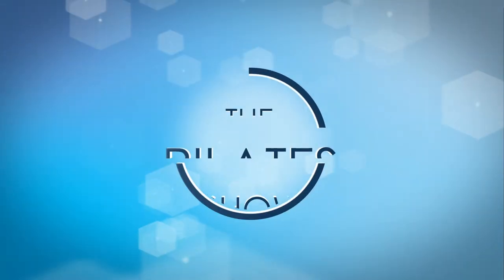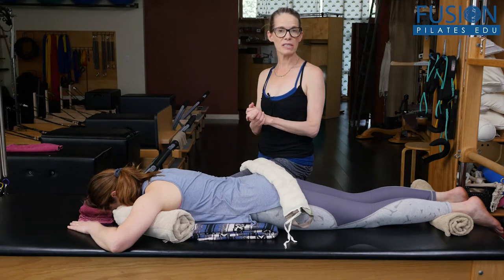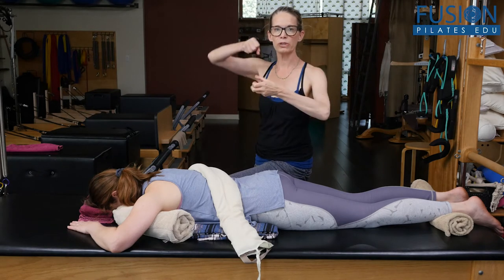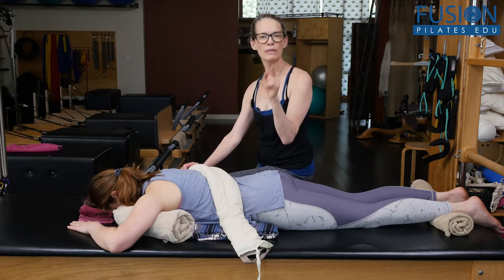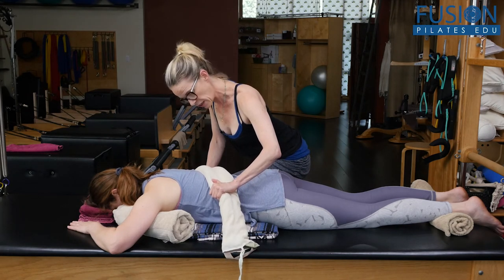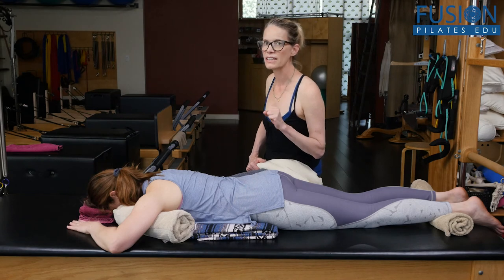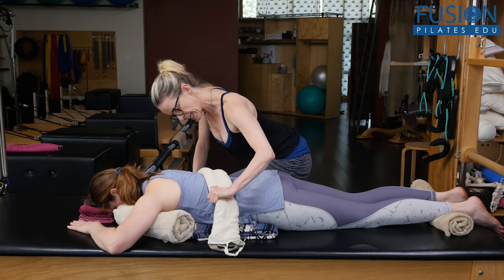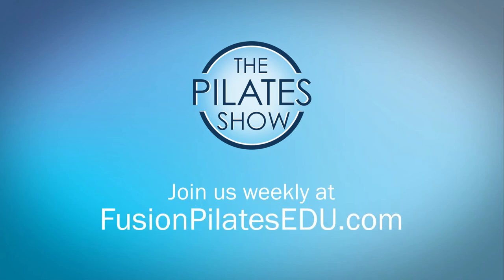Balance Lateral Deviations